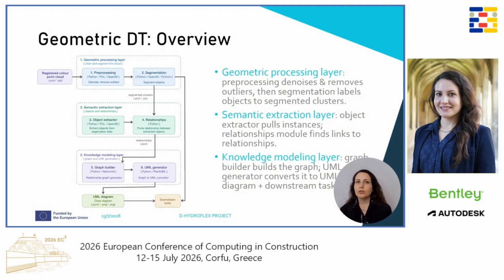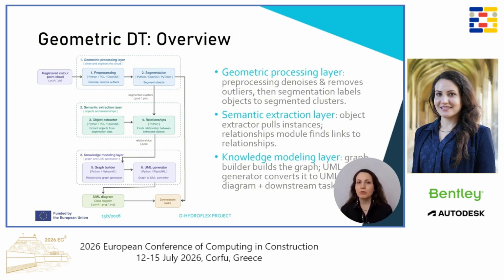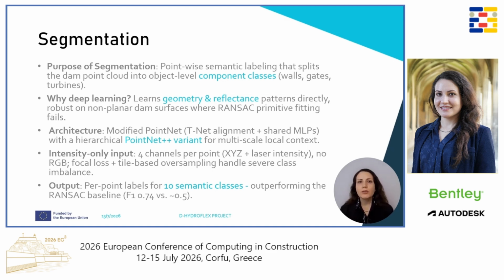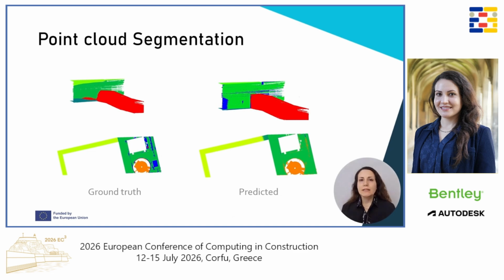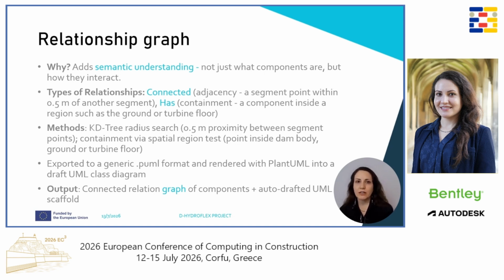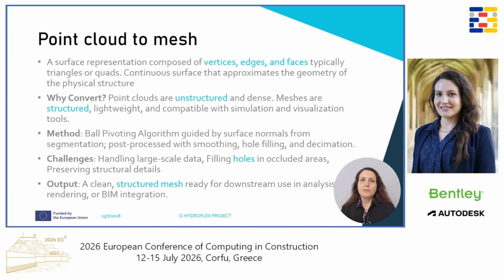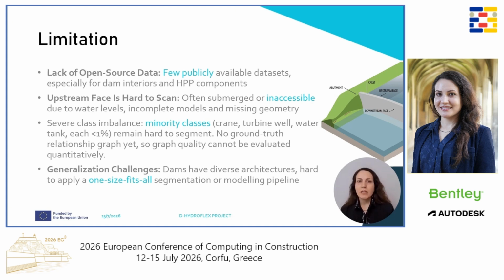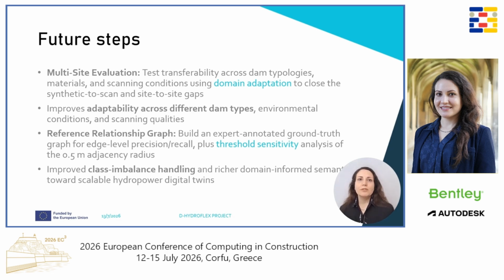2026 EC3 - 232 - Deep Learning–Based Point Cloud Segmentation and Relationship Graph Construction…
"Title: Deep Learning–Based Point Cloud Segmentation and Relationship Graph Construction for Hydropower Dam Digital Twins

Authors: Mathew, Alwyn;
Kookalani, Soheila;
Brilakis, Ioannis

Session: Digital Twins & Asset Intelligence

Abstract: This paper proposes a deep learning based pipeline for generating semantic meshes and relationship graphs from intensity only laser point clouds of hydropower plants. The approach segments point clouds into object-level instances using supervised models and derives spatial relationships such as proximity and containment between components. These relationships are then refined into a structured graph, providing a lightweight yet informative representation suitable for digital twin applications. By replacing traditional rule-based methods with learning-based segmentation, the pipeline achieves higher accuracy and produces more reliable relationship graphs, enabling scalable and automated modeling of complex dam infrastructure."